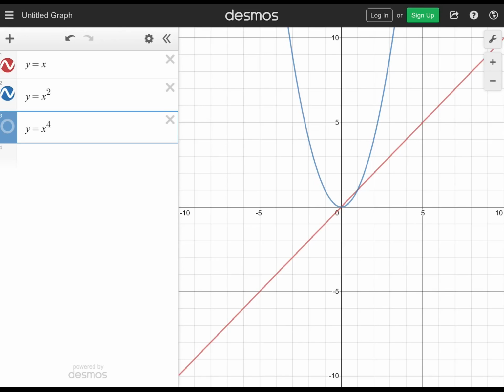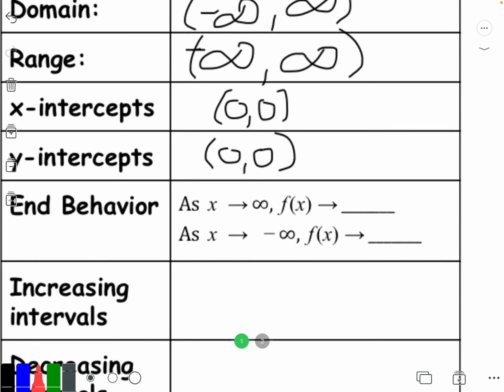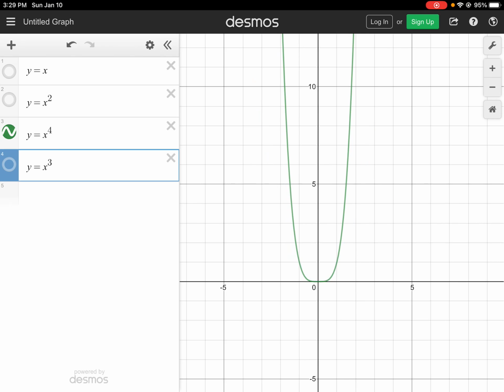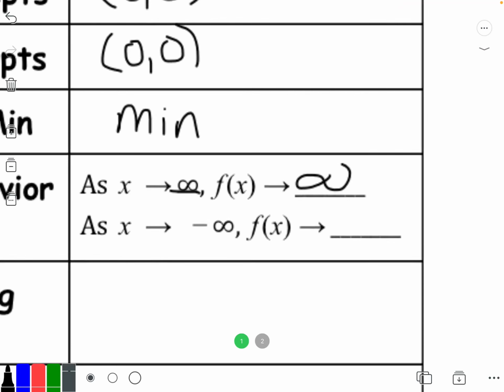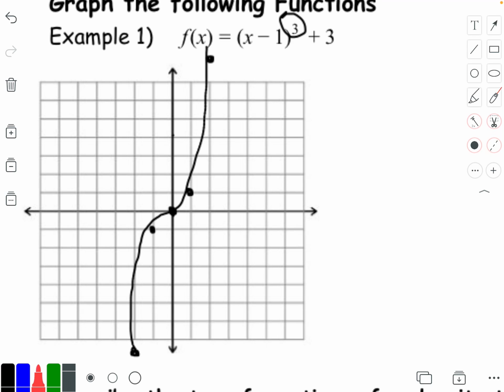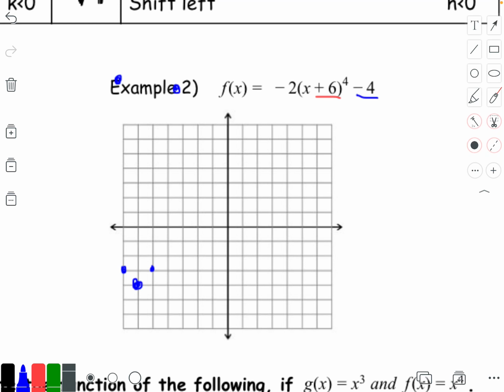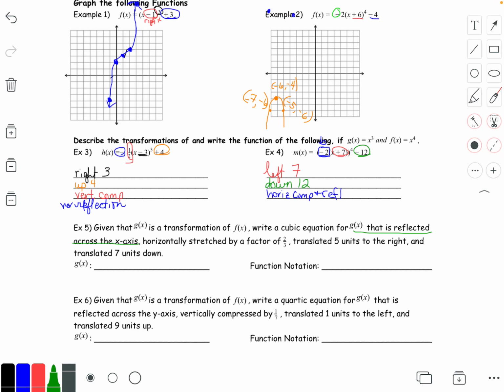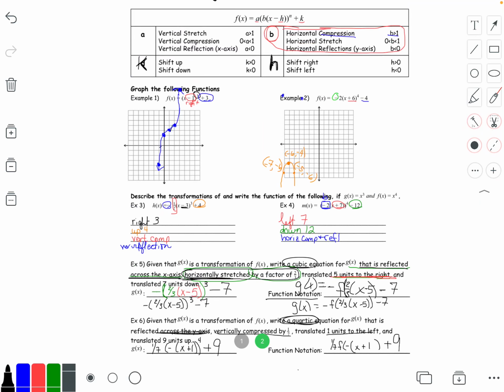Introduction to Cubic & Quartic Functions